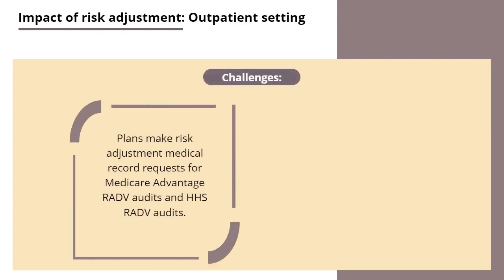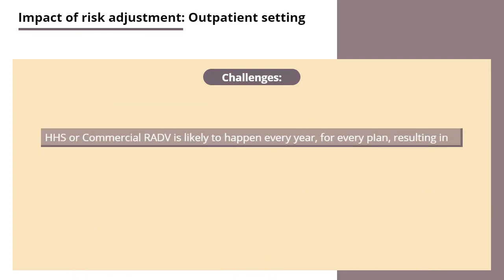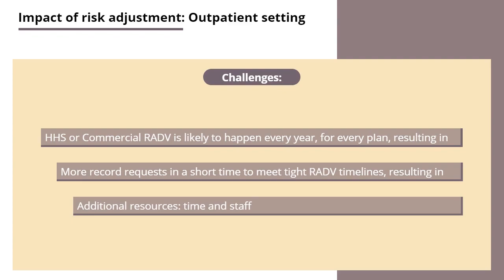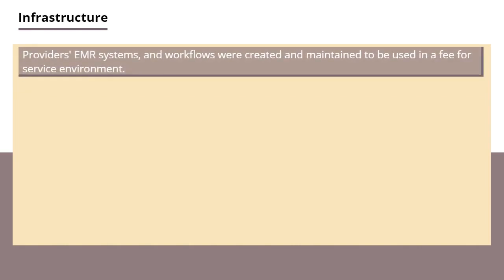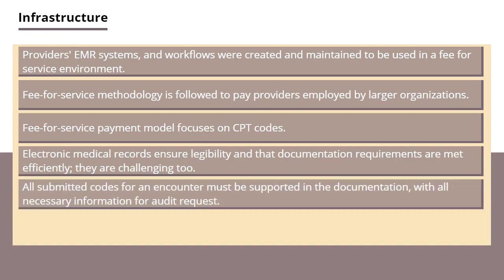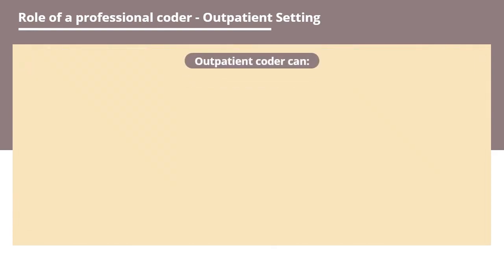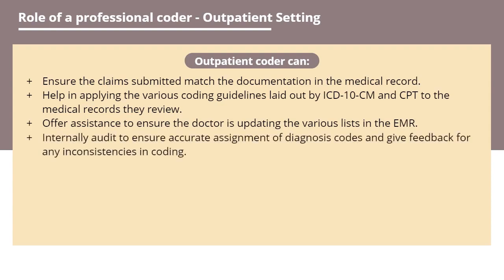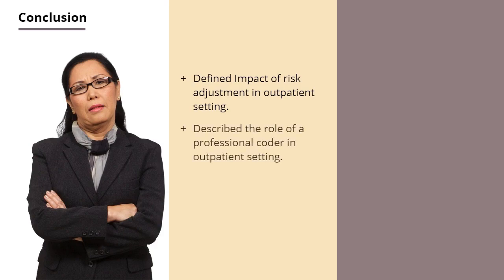Risk Adjustment Provider Perspective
This third module is aimed at the MRA reviewers as a refresher course into Risk Adjustment Provider Perspective. By the end of the module the learner will learn the risk adjustment for an outpatient setting and also get an insight into the role of Professional Coder in an outpatient setting. It will help the learner prepare for the CRC Exam they have to take to become a professional coder.